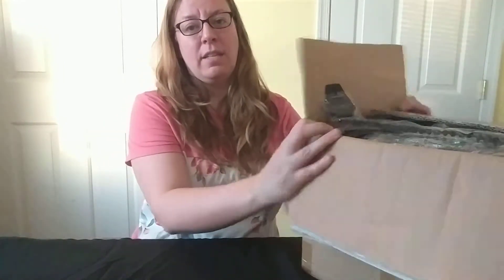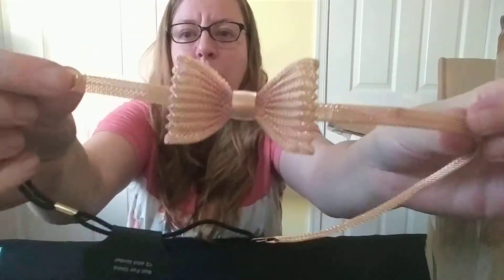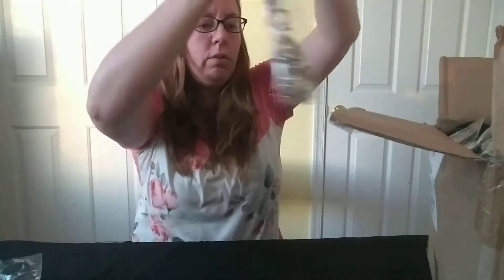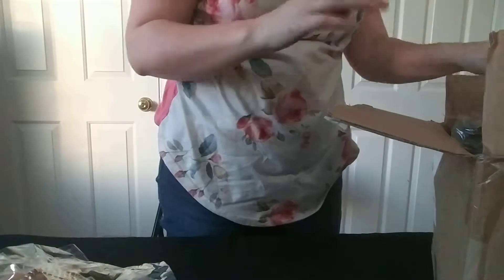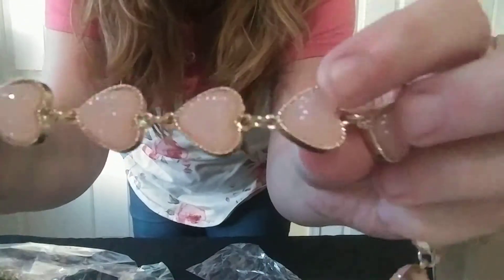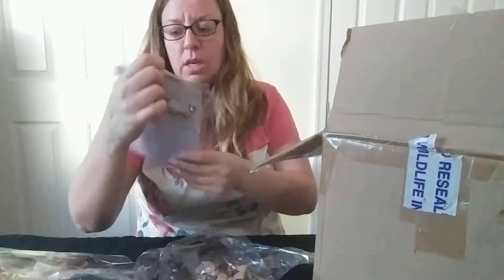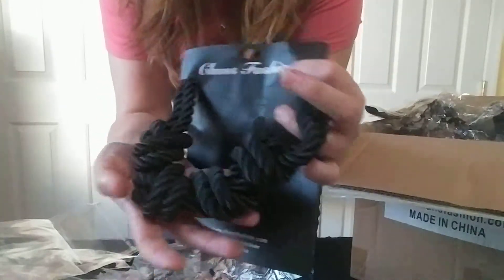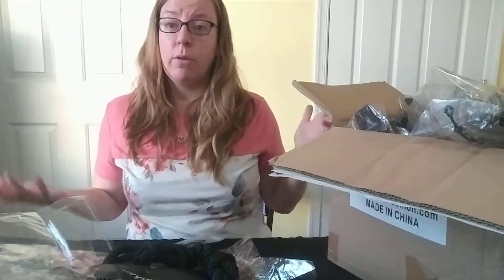Jewelry Unboxing Part 2: Rosary Beads and Mustaches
This is part two of unboxing the jewelry liquidations box that I got from Bulq.com